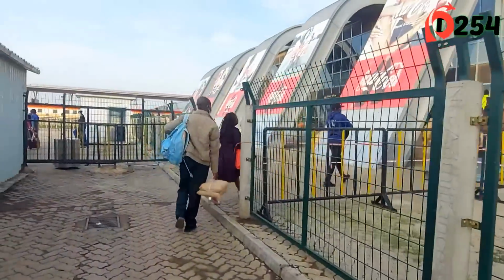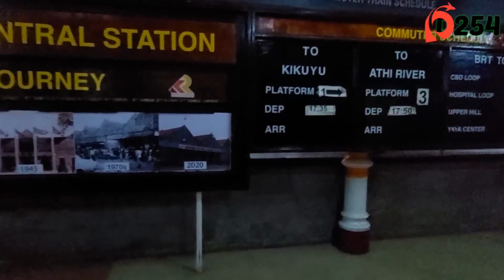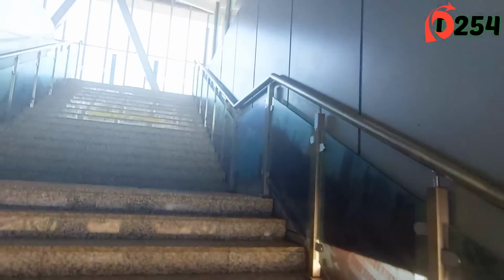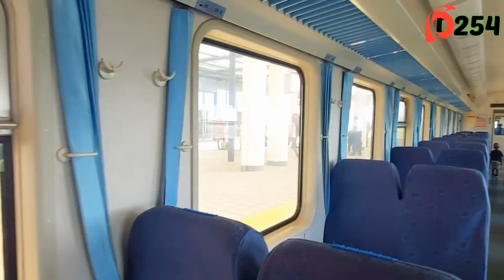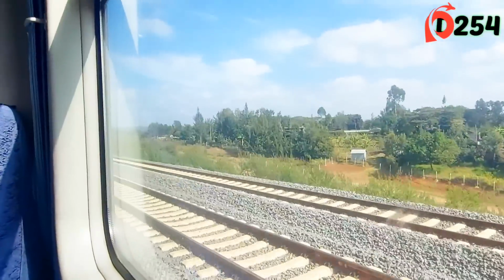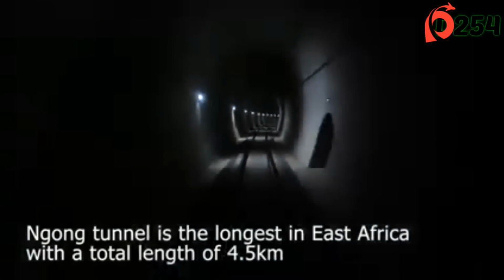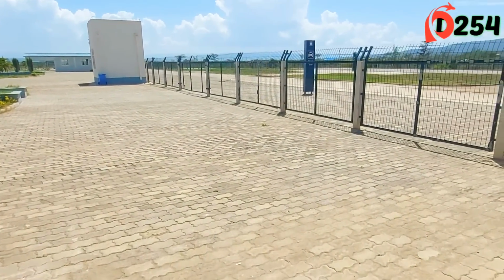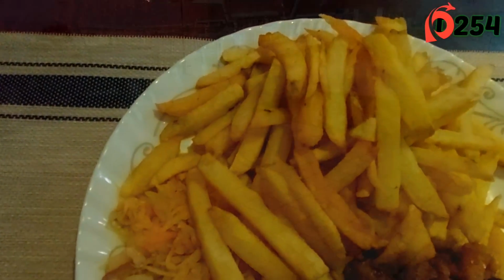Why NAIROBI to SUSWA SGR Train is now a game changer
The suswa SGR  passenger train was officially launched by kenyan president Uhuru Kenyatta on October 16th 2019.

It is a continuation of the 485km line from Nairobi to Mombasa which was launched on 31st May 2017.

The train runs from Nairobi Terminus in Syokimau to suswa through Ongata Rongai, Ngong  and  Mahi Mahiu .

The train operates only 4 times a week.
 Wednesday, Friday, Saturday &Sunday.